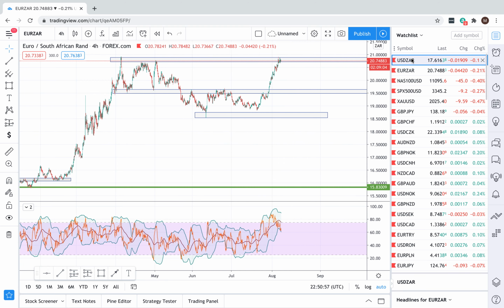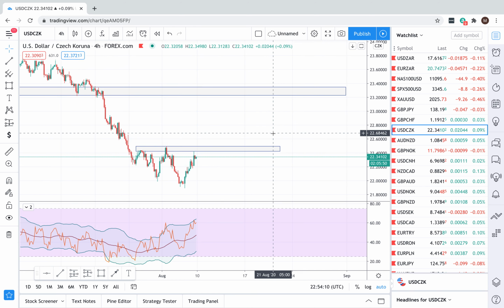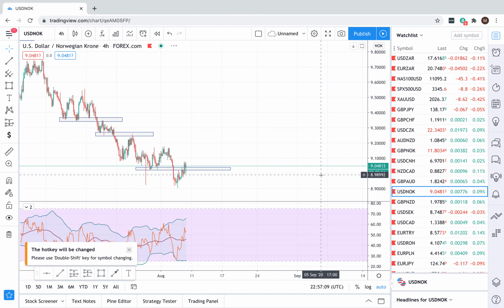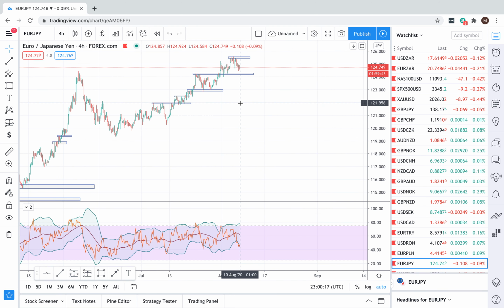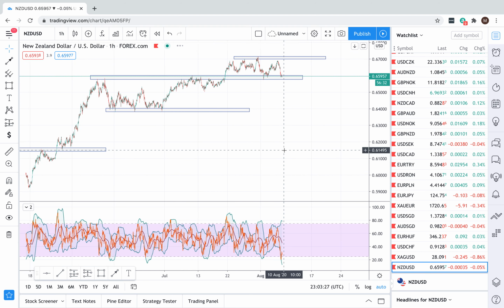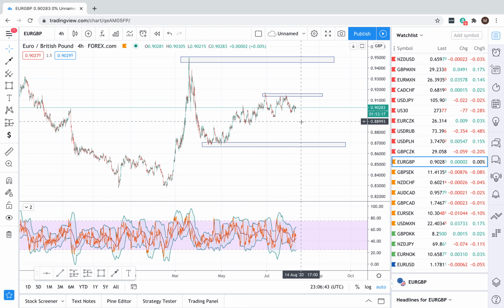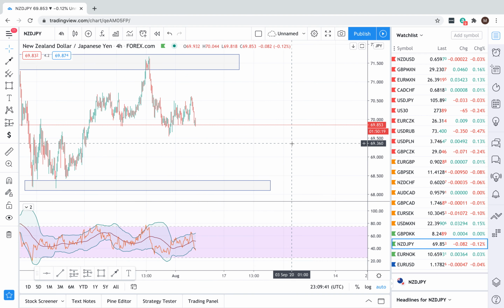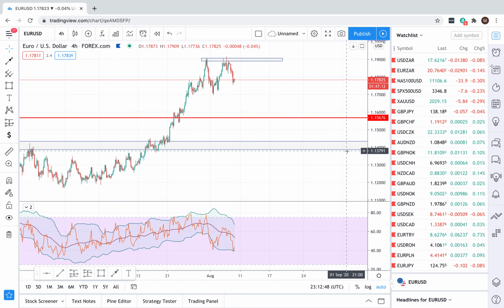Weekly Outlook Video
First you “LEARN” then you remove the “L”.

📊👇Join my FREE Forex Trading Course with Free Trades, Signals, & Analysis 👇
(Use VPN if no access)